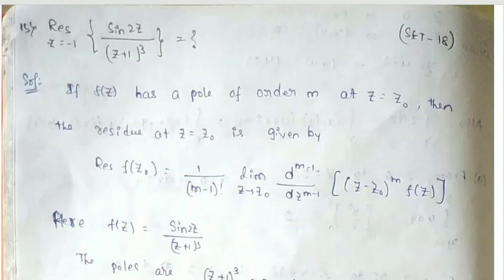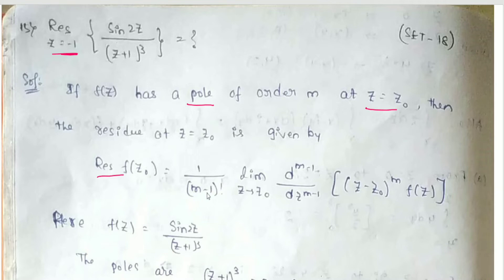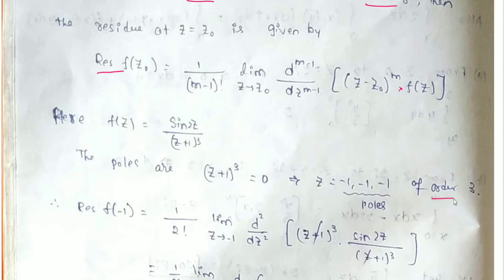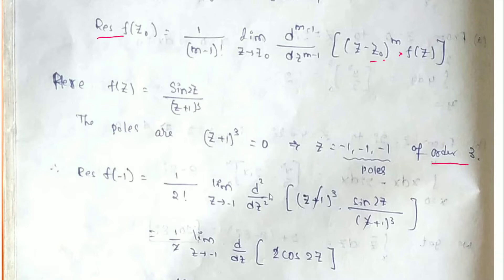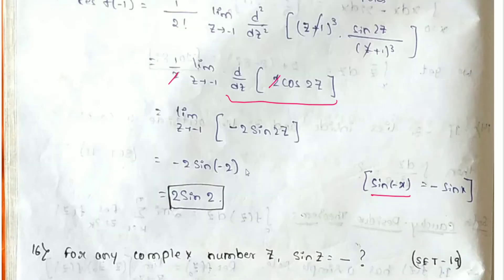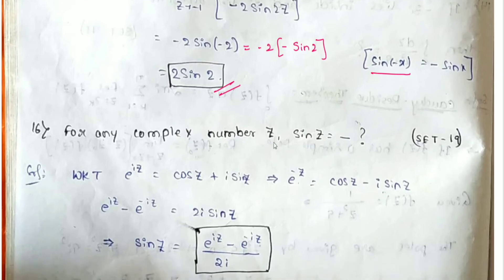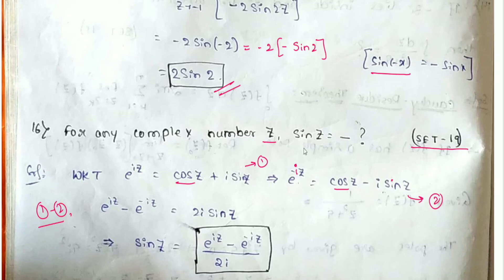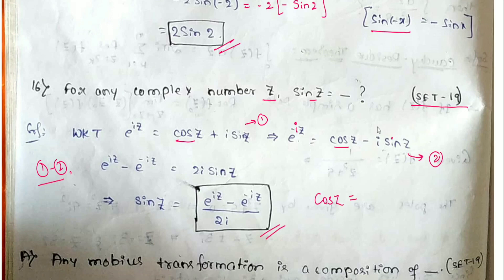APSET Maths \\ previous year questions \\ Telugu \\ apset tsset csirnet maths gate #2022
In this video I discussed the previous year questions of APSET Mathematics, which is useful for all  exams like APSET, TSSET, APRCET, CSIR NET, GATE  etc.